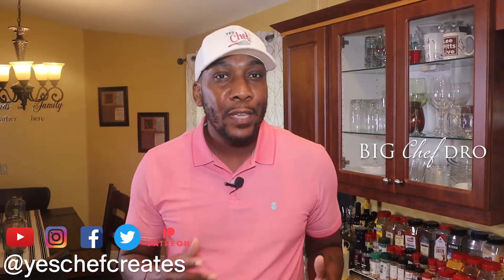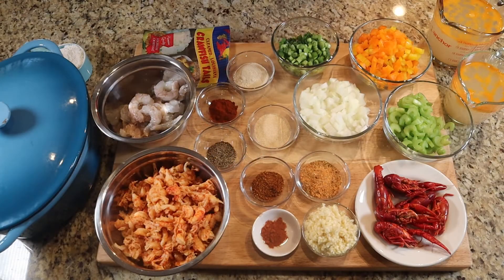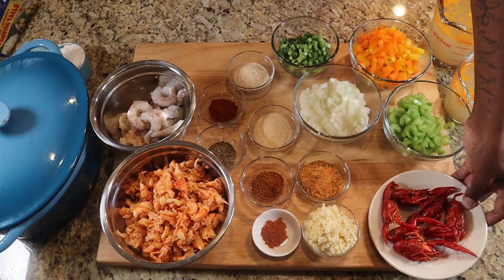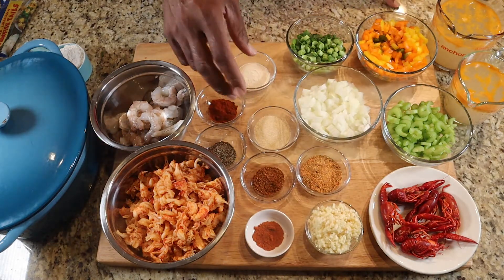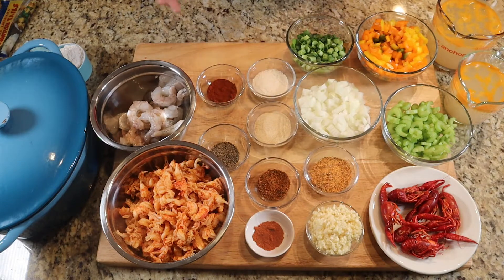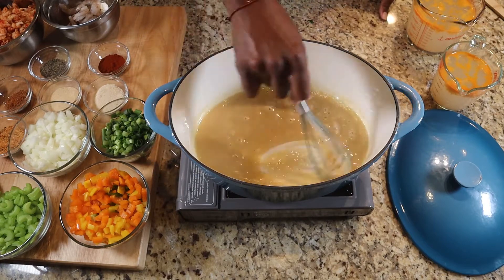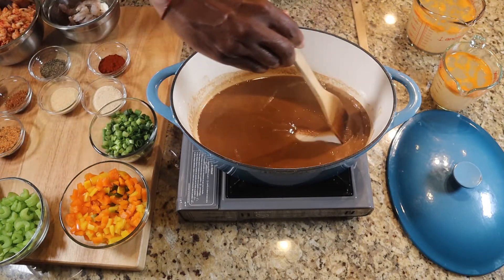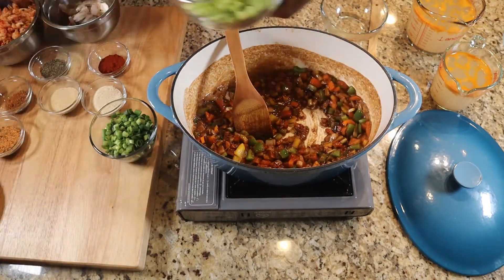How to Make Crawfish and Shrimp Cajun Etouffee | Easy and Full of Flavor Etouffee Recipe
In this video I am going to show you how to make a very simple, easy, yet a packed  full of flavor Crawfish and Shrimp Cajun Etouffee. This recipe will have you feeling like a Cajun Chef in no time.

Don't forget to enable the NOTIFICATION BUTTON, because you don't want to miss any future videos.